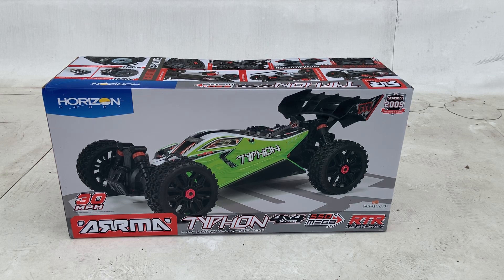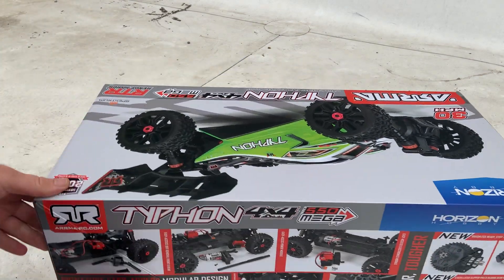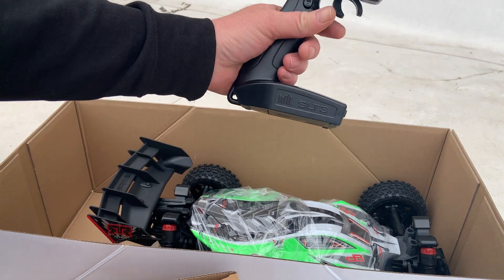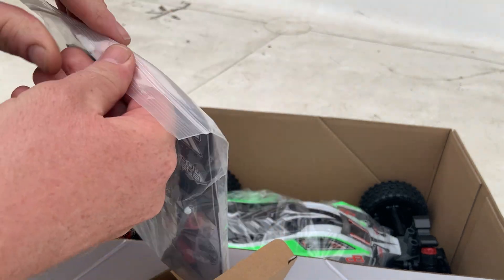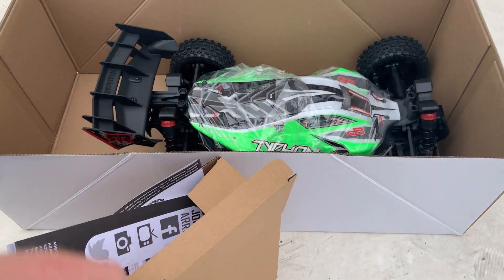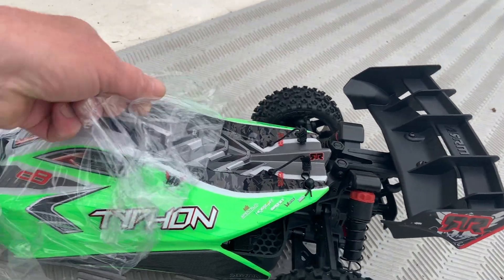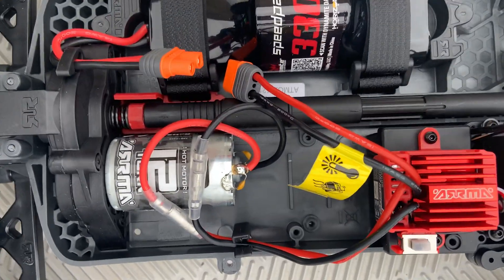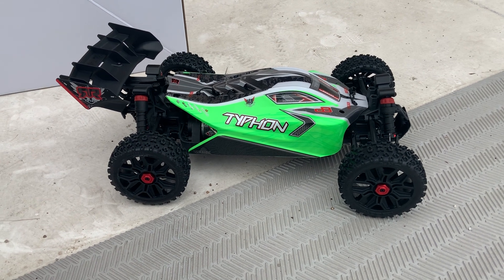ARRMA TYPHON MEGA PROJECT! - UNBOXING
Typhon mega 550 unboxing. Where the quest for the most aggressive brushed buggy project begins!